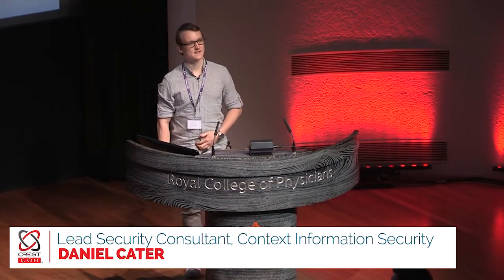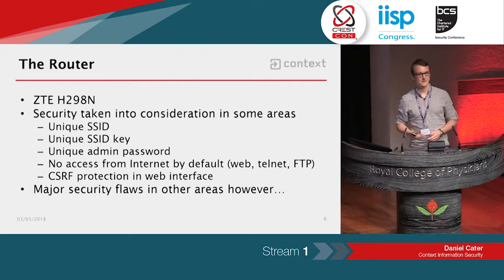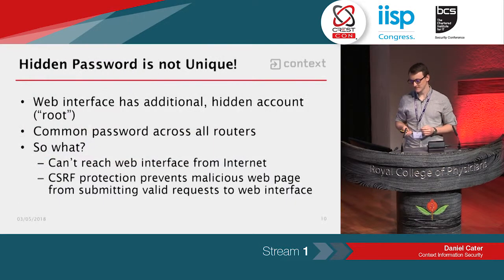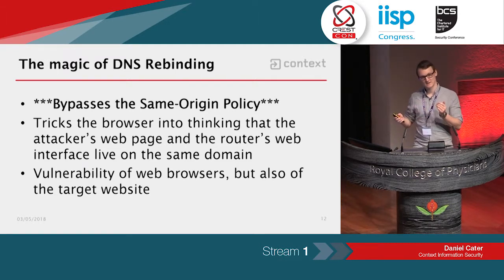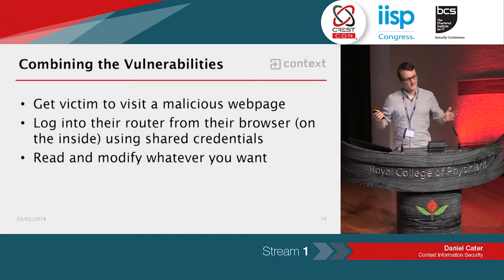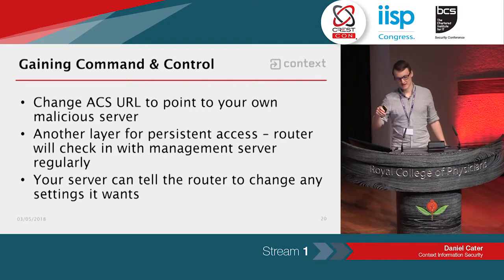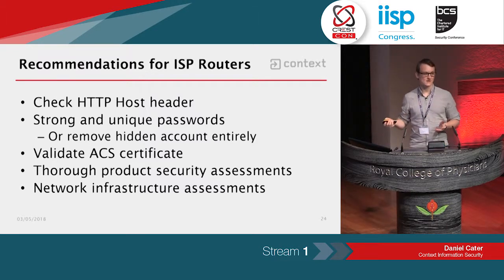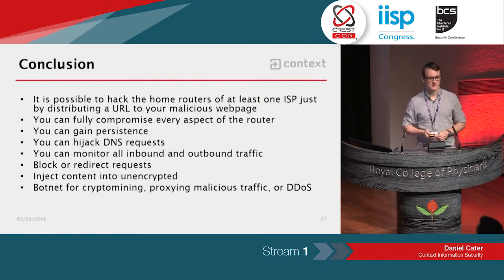Branded Lecture Capture service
We were commissioned by The Royal College of Physicians to capture three separate simultaneous streams in different rooms for the CRESTCON annual conference. Each session used the presenters PowerPoint slides, and audio from the microphones in the room and we later edited this in post production with the clients brand.

This clip is an example of the content produced.

We also offer this service as a live broadcast, with graphics and Picture in Picture (PIP) layouts delivered live. These broadcasts can be sent to YouTube Live, Facebook live or Twitter/Periscope.
All PPT or Keynote (or any presented content) is recorded as HD video, so all animations and on-screen action with audio is also available on the recording.